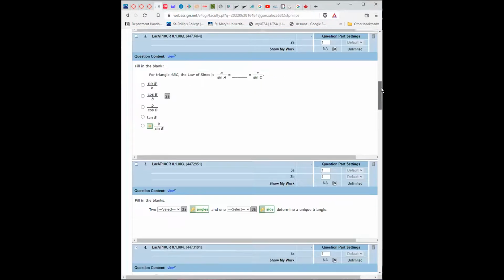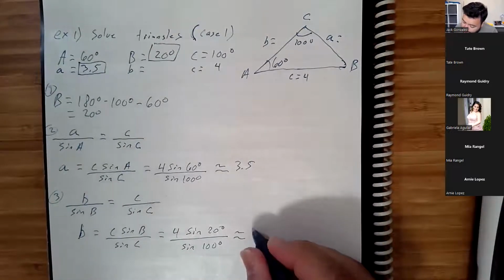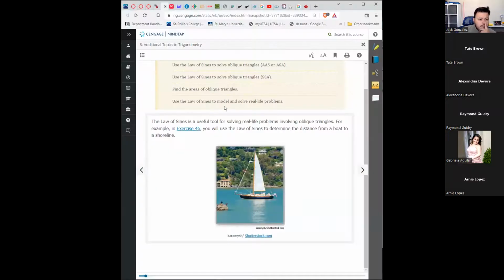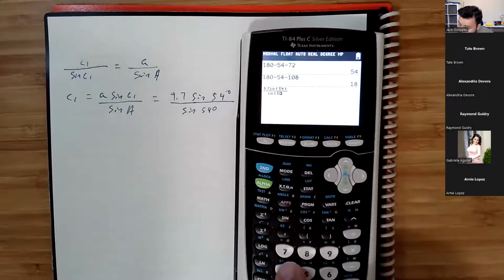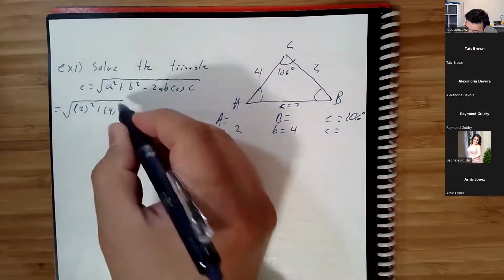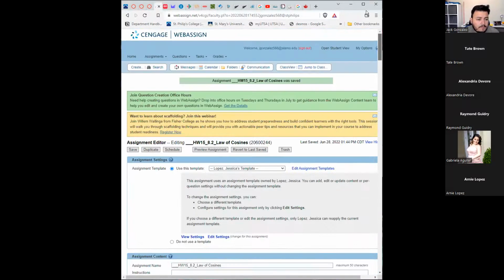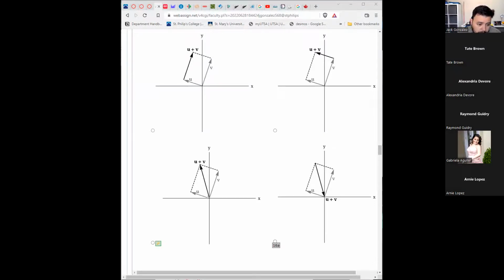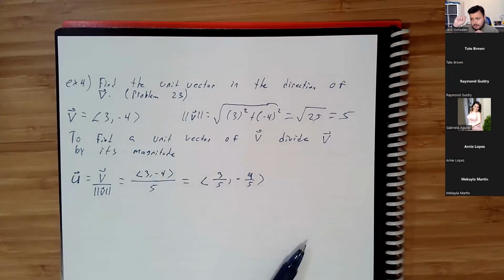Pre Calculus 8.1-8.3